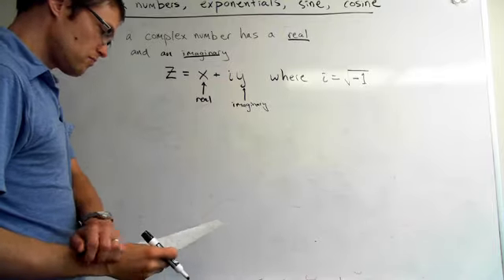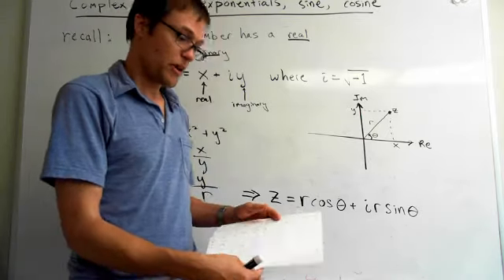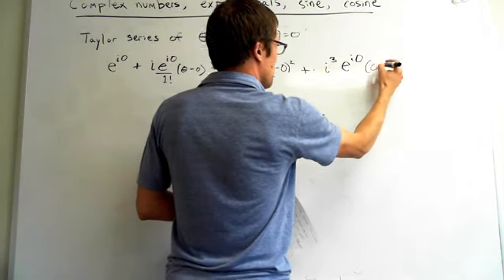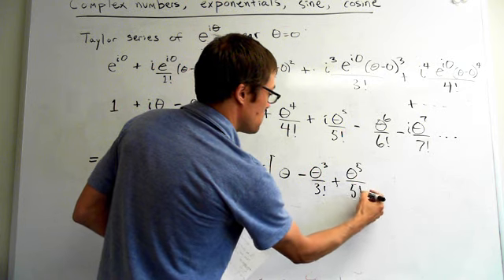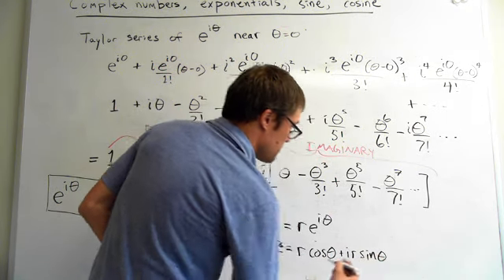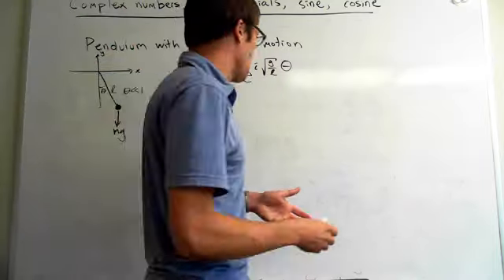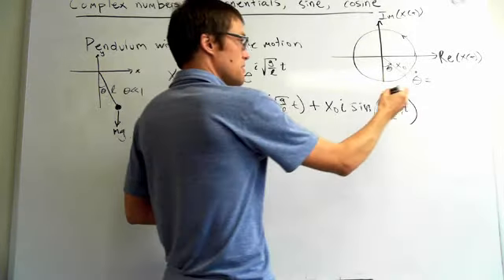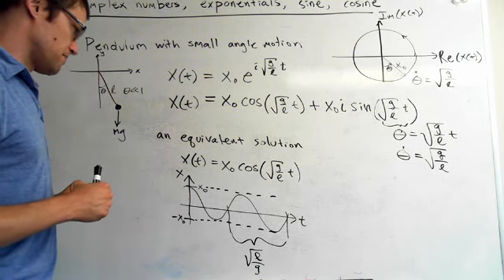Complex numbers and functions